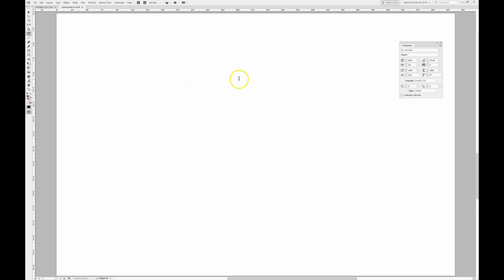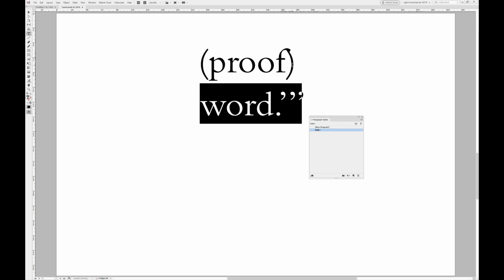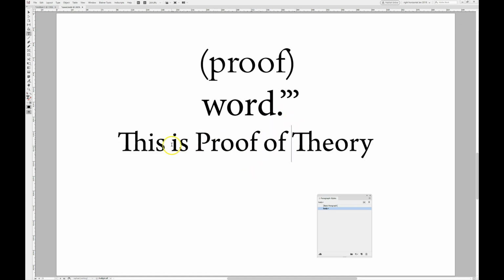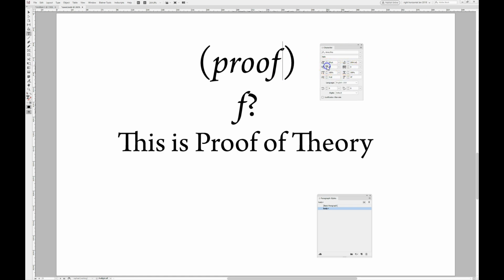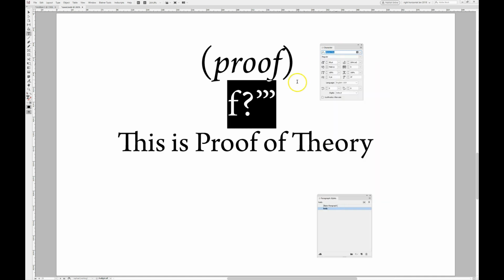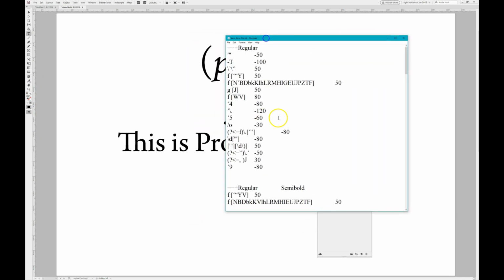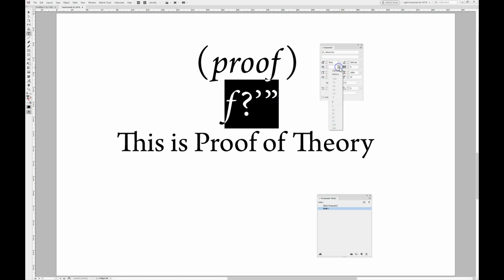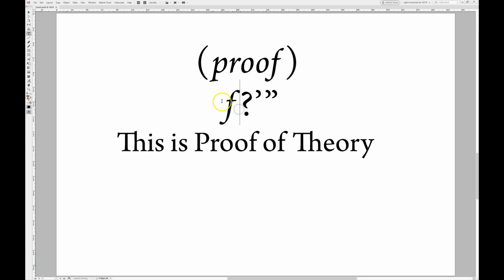What is kerning?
What is kerning, when to use and how to kern professionally